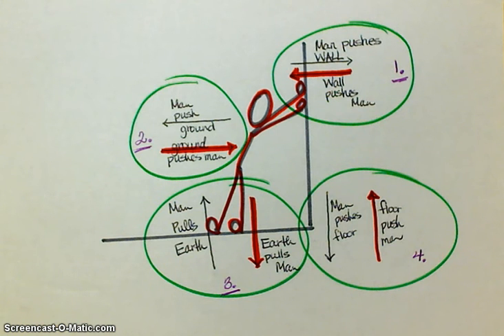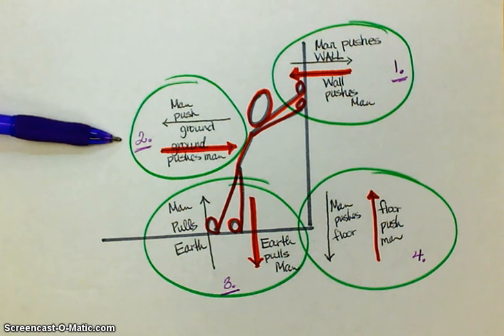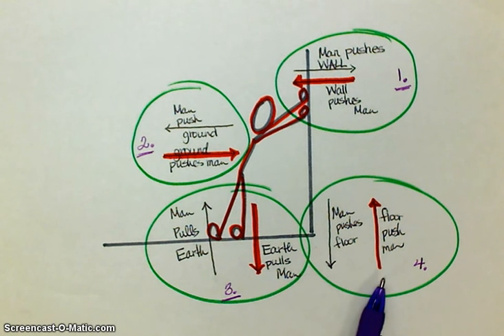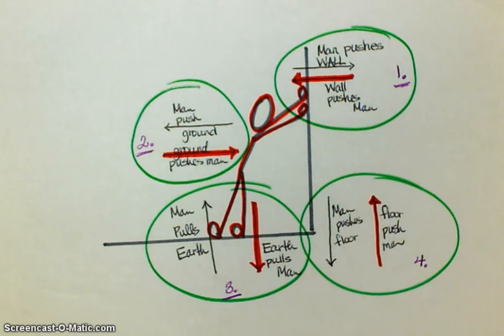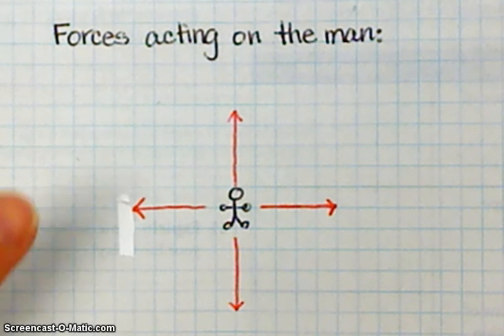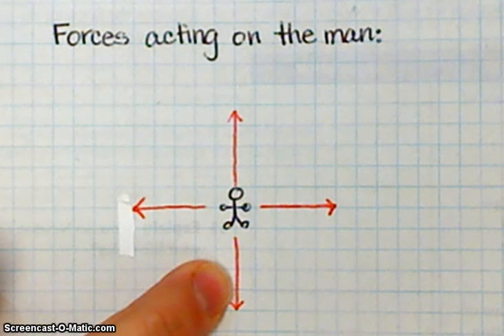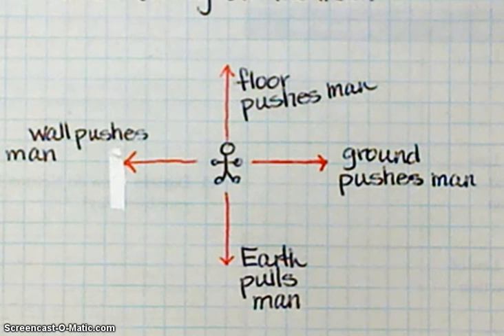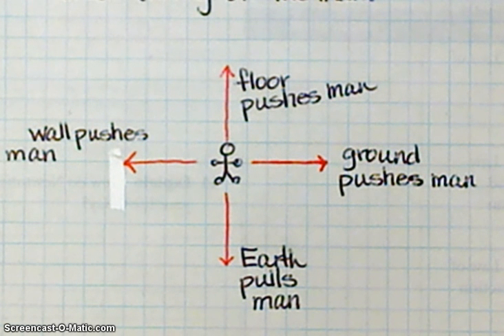unit 4 lesson 3 part 4